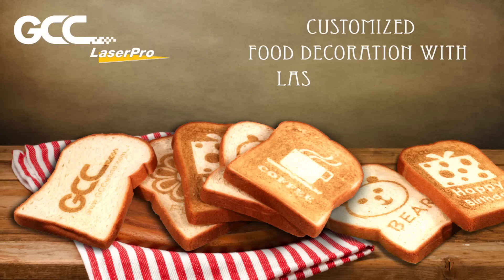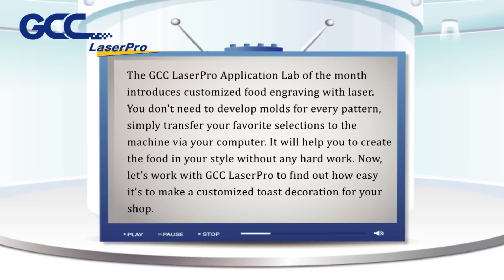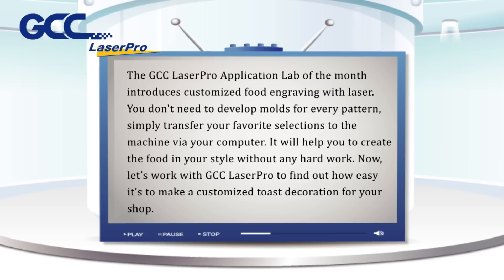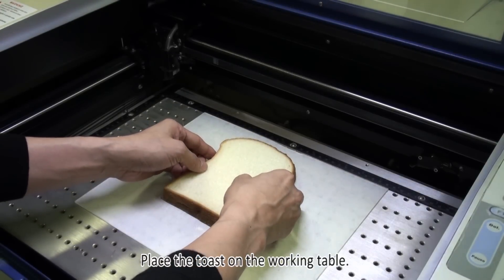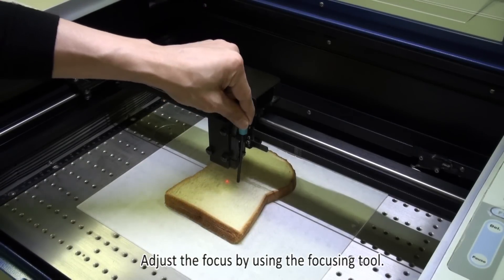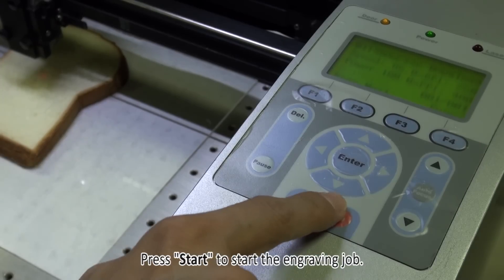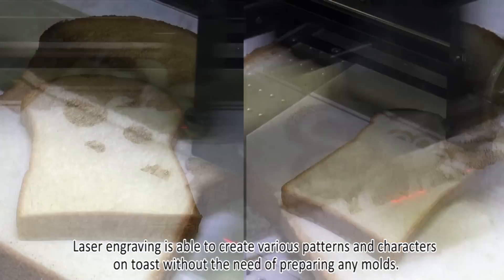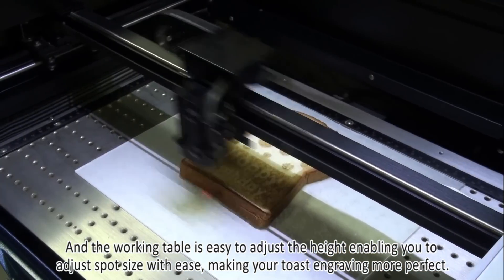GCC LaserPro---Customized Food Decoration with Laser Engraving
Laser is commonly applied in the processing of containers and packaging bags in the food industry. As the matter of fact, Laser can also be applied in food to create special effects. In the past, GCC LaserPro Application Laboratory has shown you a series of food processing applications. Examples like cookie engraving and the fruit serial number marking etc., these techniques have been successively and widely applied in the food industry. The use of Laser in food processing can save your cost from making and maintaining your molds. In addition, it can create the best effect that satisfies customers' needs. The laser engraver is definitely a tool that you cannot miss in your food processing.